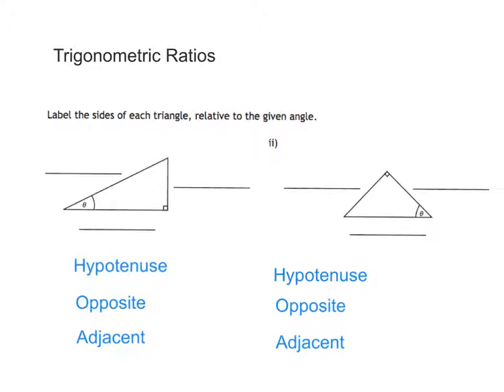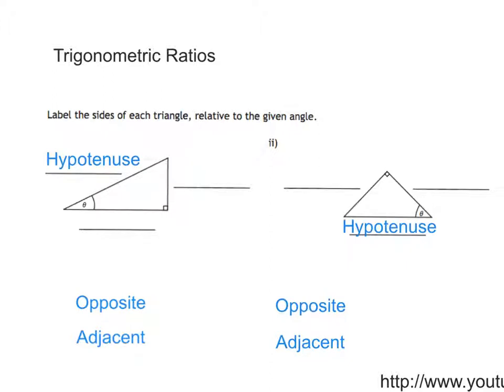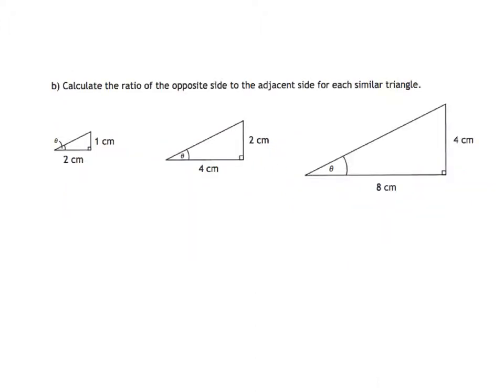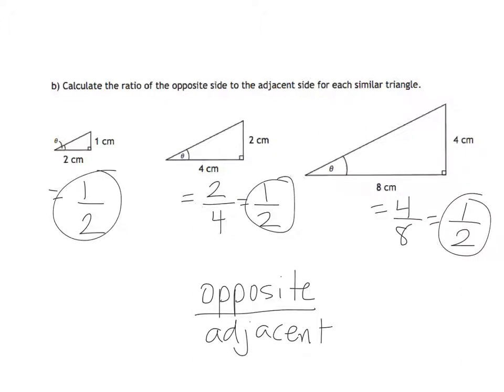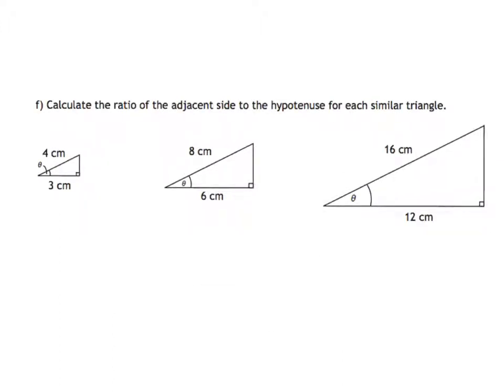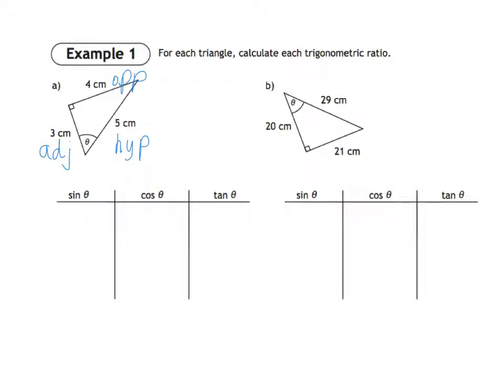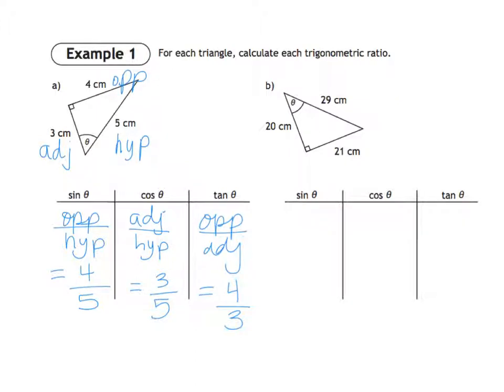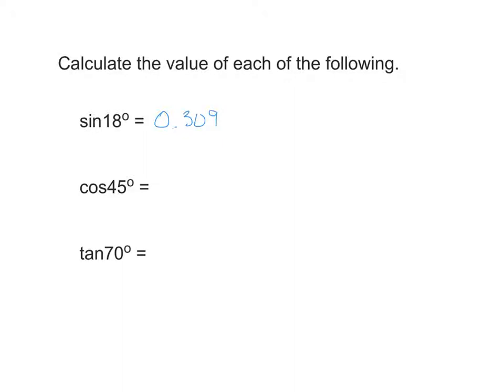10.2.1 Trig Ratios